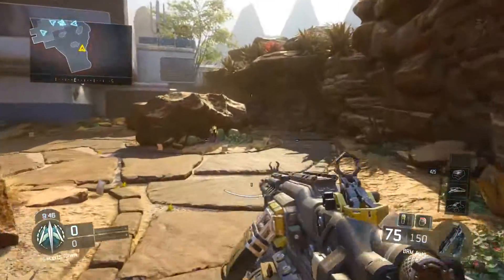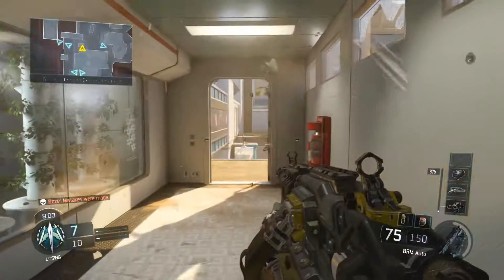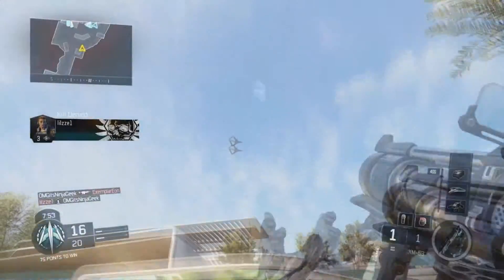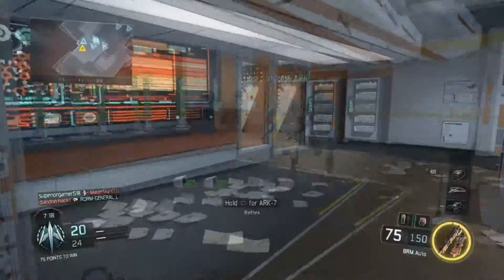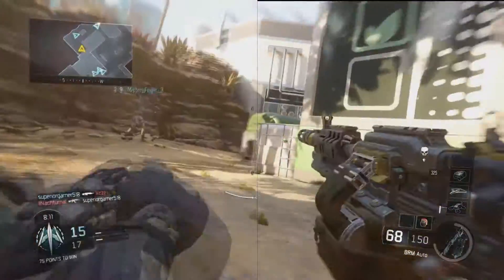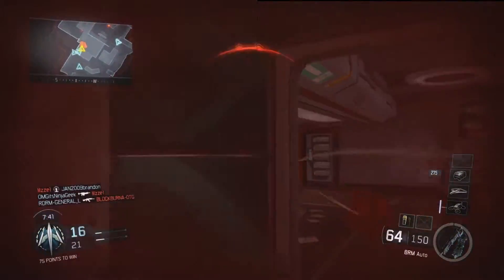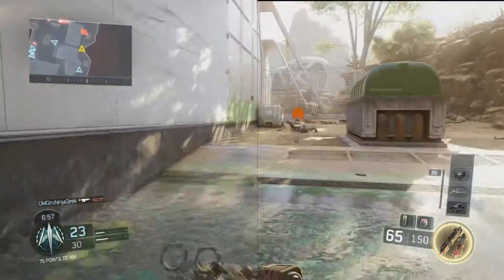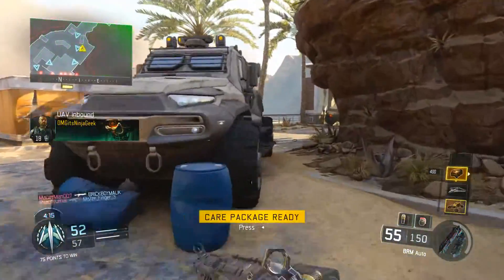Black Ops 3 On Last Gen Consoles is 30 FPS? WTF!!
This is some awful news for 360/PS3 players. 30fps in any game is generally bad, but in COD you need 60fps. I also show off what the graphics/fps might look like on last gen.